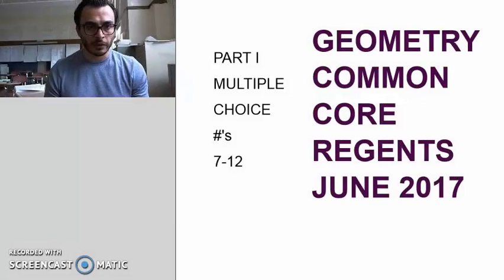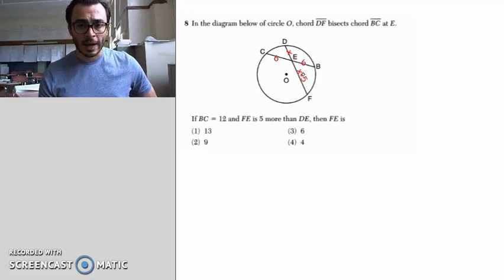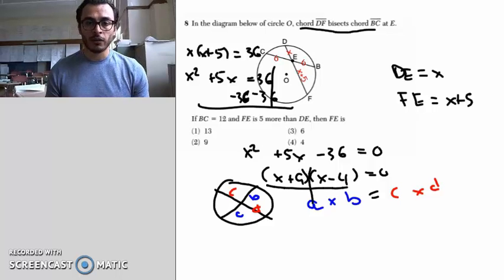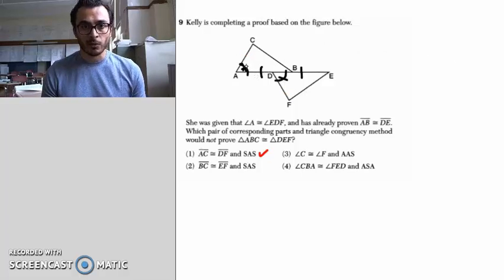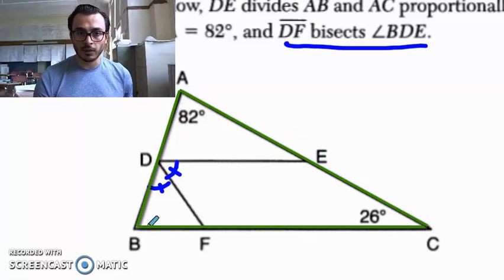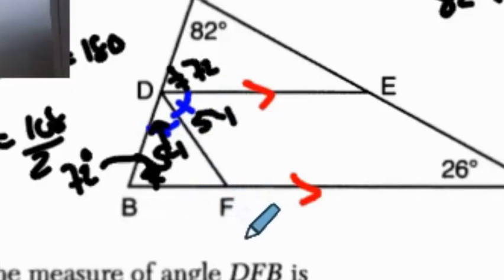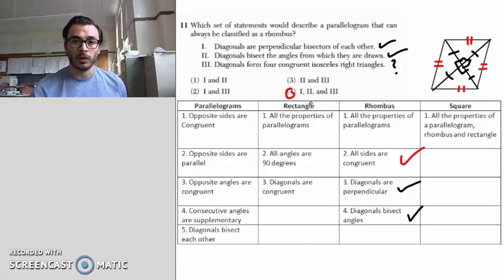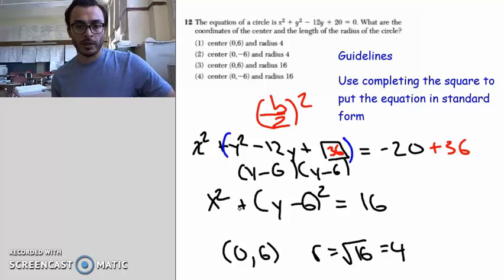June 2017 Geometry CC 7-12